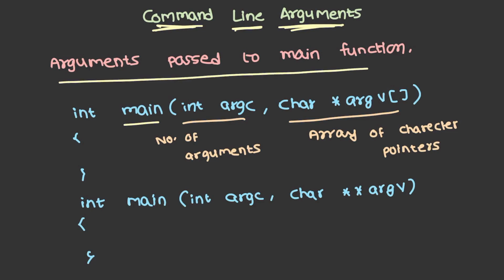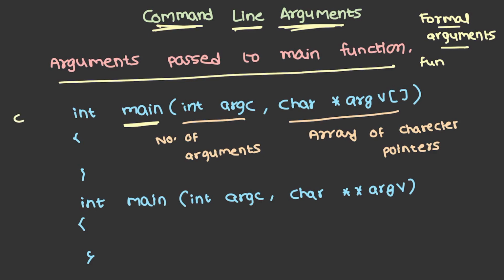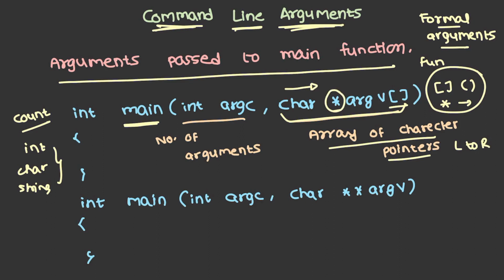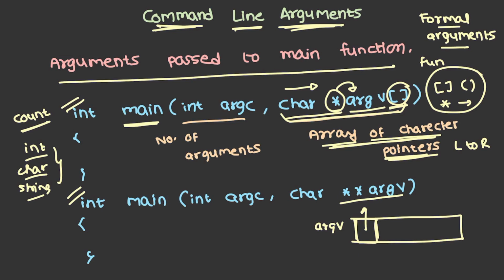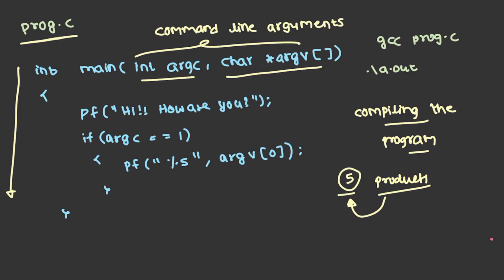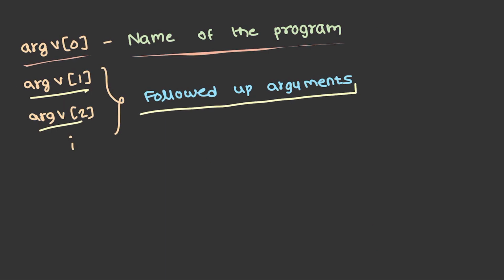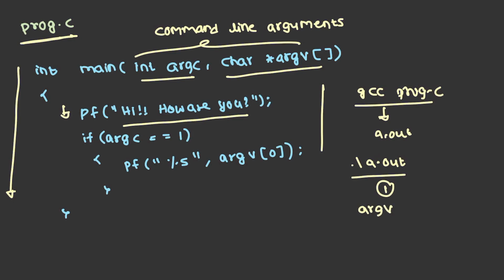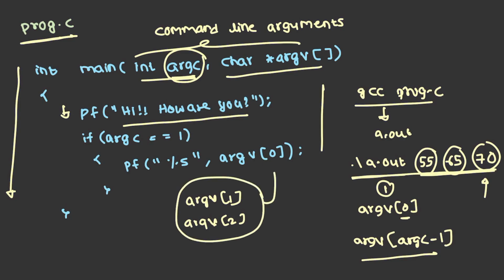Command Line Arguments | Data Structures | Programming Concepts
In this video, we delve into Command Line Arguments, an essential aspect of programming for handling inputs from the command line interface. You'll learn how to pass arguments to your programs during execution and how to access and process them within your code. We'll cover topics such as parsing command line arguments, handling different data types, and error checking. With clear explanations and practical coding examples, we'll demonstrate how to effectively utilize command line arguments to make your programs more versatile and user-friendly. Whether you're a beginner or an experienced programmer, mastering command line arguments is a valuable skill that will enhance your programming repertoire.